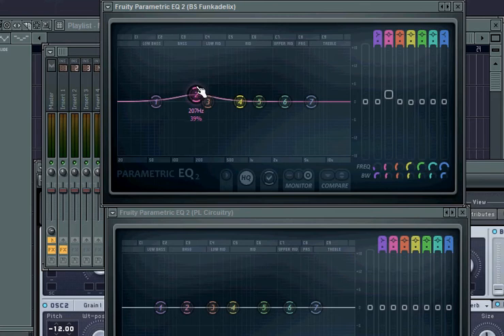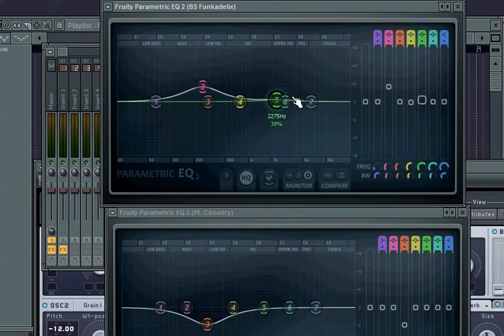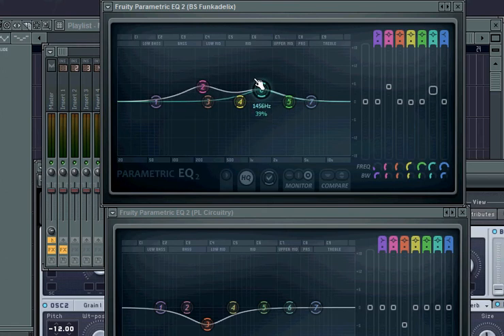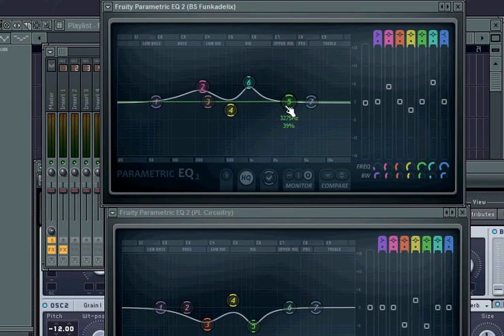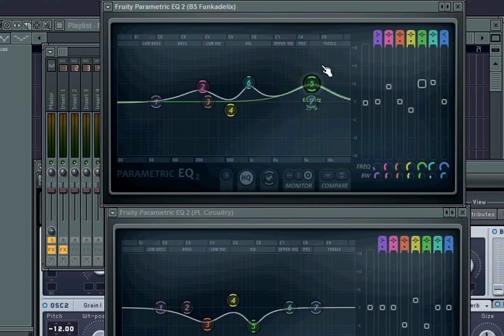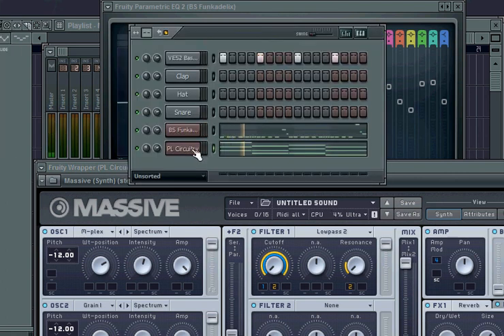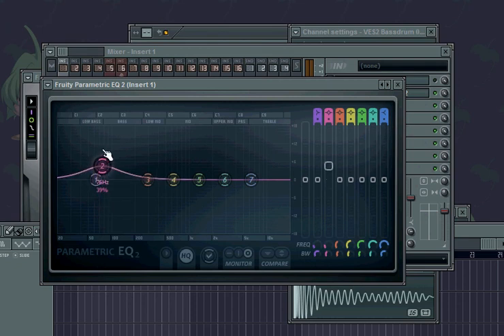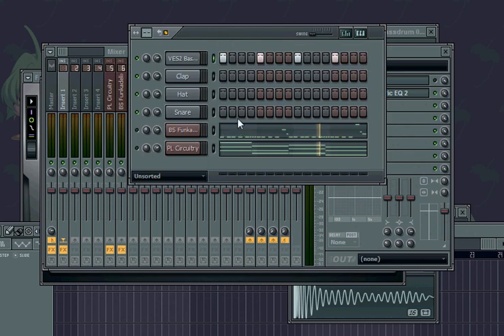Beyond Mixing with Bassrock! EP2 P2: Equalization Theory and Sweet Spots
Bassrock takes you behind the production scenes with Beyond Mixing! Learn the most coveted trade secrets of EDM production from the Bassmaster himself. This week, Bassrock tackles the most complicated process of all, Mixdown! In this video, Bassrock explains the theory behind EQing, and demonstrates various EQ sweet spots. harmonics, and mixing tips when working with these waveforms.